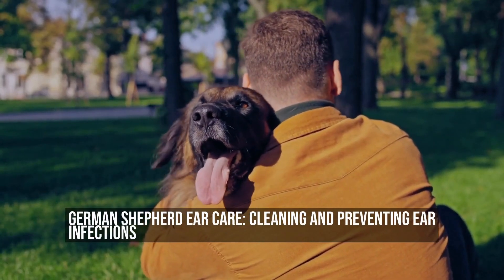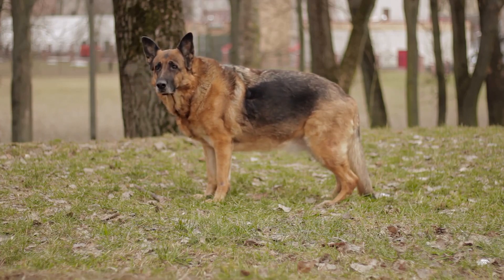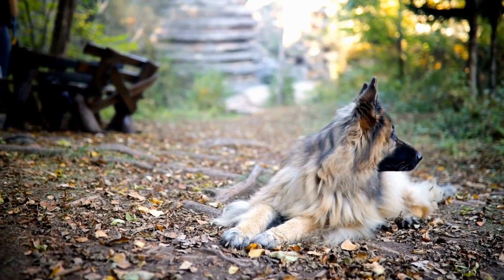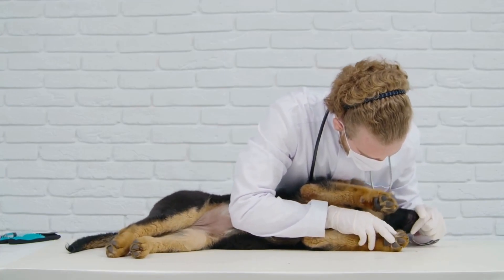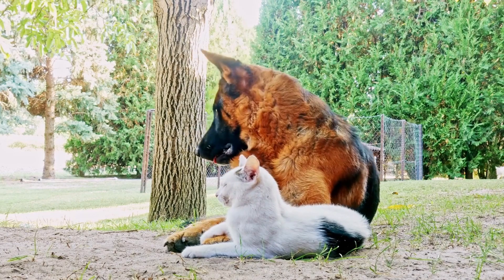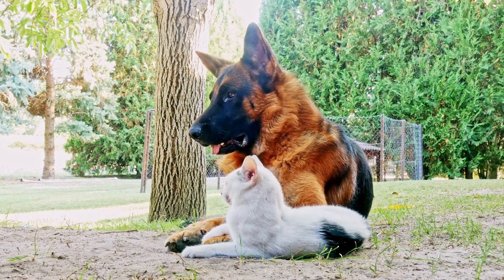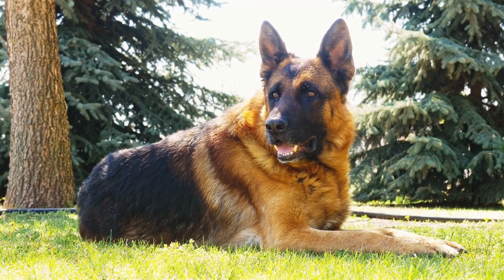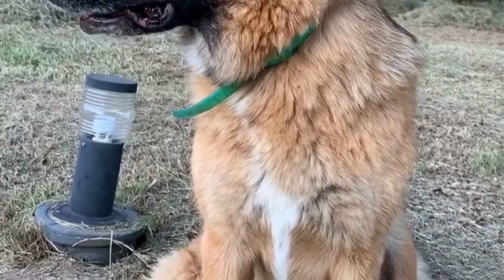German Shepherd Ear Care: Cleaning and Preventing Ear Infections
German Shepherds are a popular and beloved breed known for their intelligence, loyalty, and unique appearance  These dogs have distinctively erect ears, which can be prone to certain ear issues if not properly cared for  In order to ensure your German Shepherd's ear health, it is important to understand the proper cleaning techniques and preventive measures to avoid infections

Cleaning a German Shepherd's ears should be a regular part of their grooming routine  This breed is known for their active lifestyle, and their ears can easily become dirty and accumulate debris
00:00 German Shepherd Ear Care: Cleaning and Preventing Ear Infections